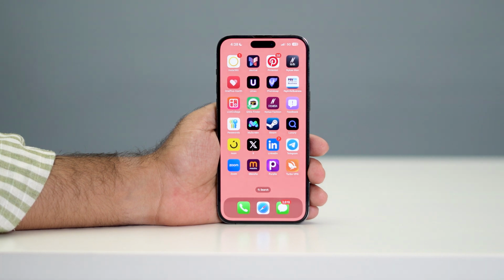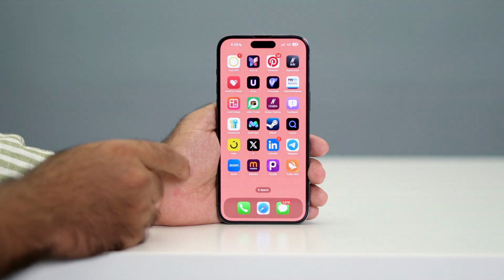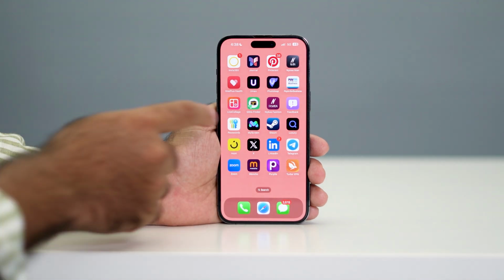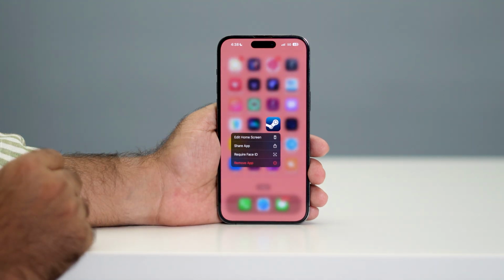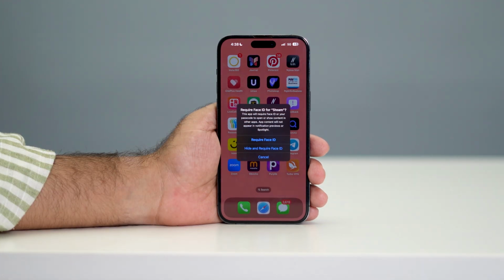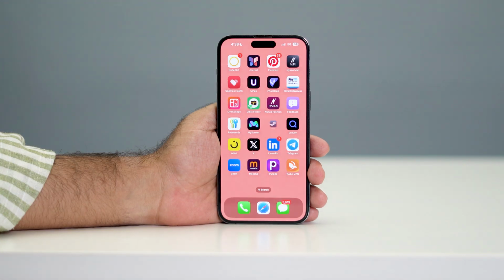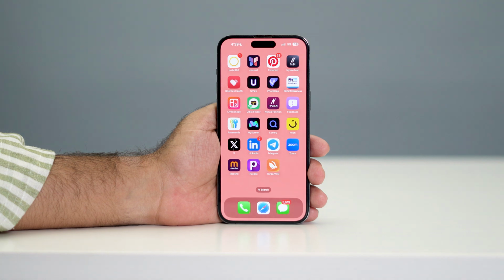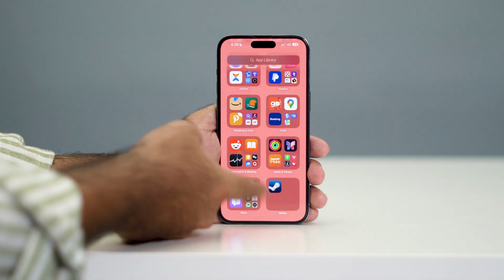How to Hide Apps on Your iPhone! (2026)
Want to keep certain apps private on your iPhone? In this quick and easy tutorial, I’ll show you step-by-step how to hide apps on your iPhone without deleting them! Perfect for keeping your home screen clean or just maintaining a bit of privacy.

This works for:

iPhone X
iPhone XS
iPhone XS Max
iPhone 11

how to hide apps on iphone ios 18
iphone app hide
iphone app hide ios 18
hide apps on iphone ios 18
how to hide iphone apps from home screen